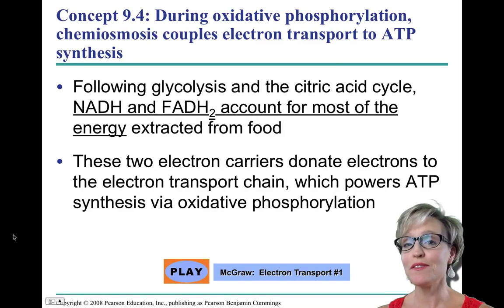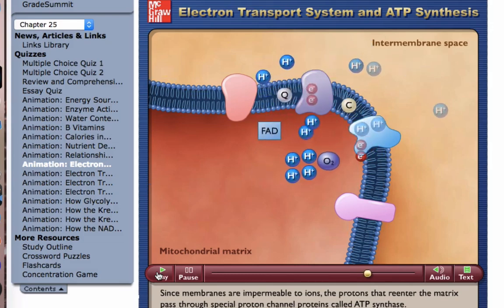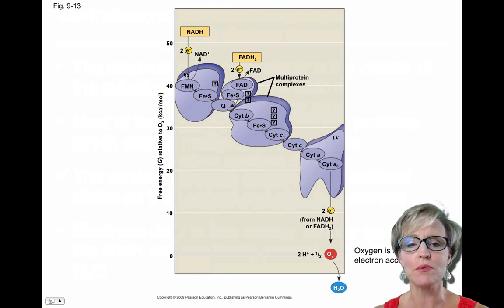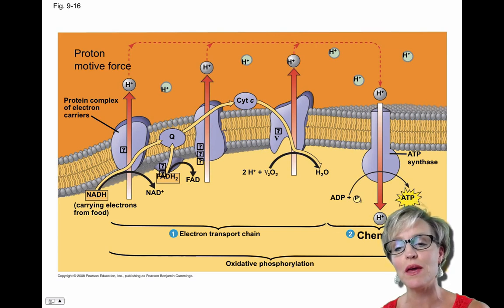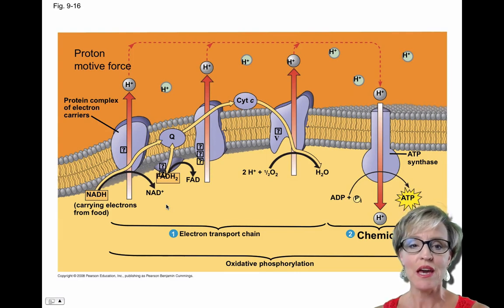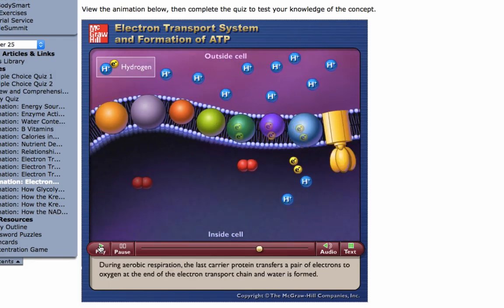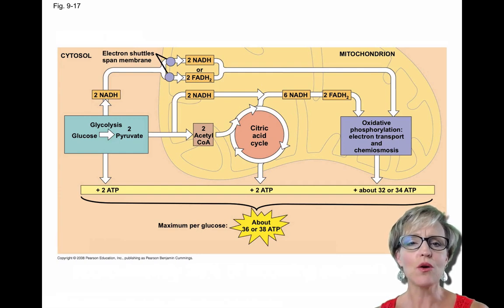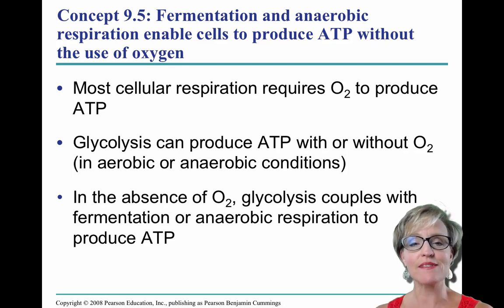9 4 Oxidative Phosphorylation